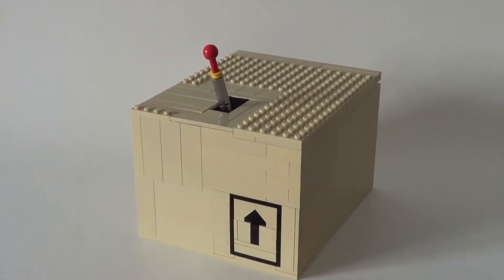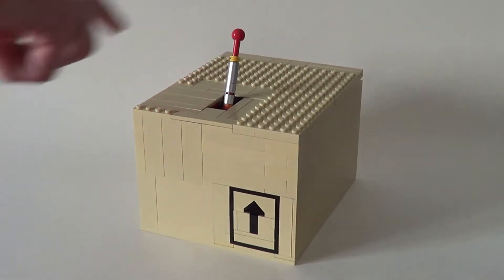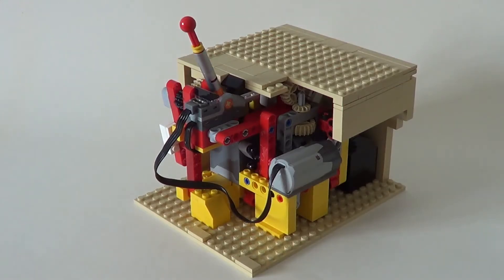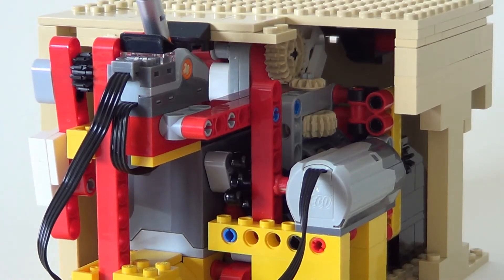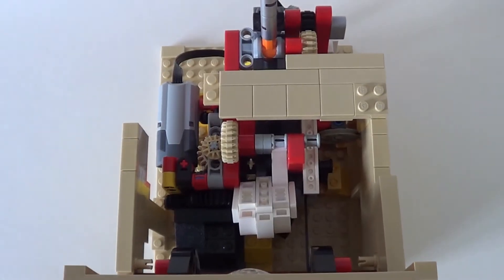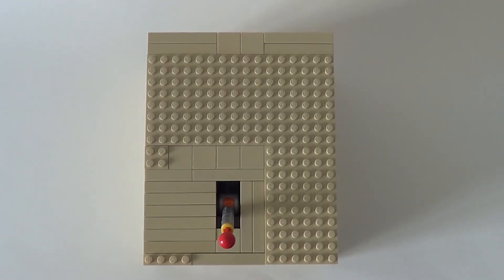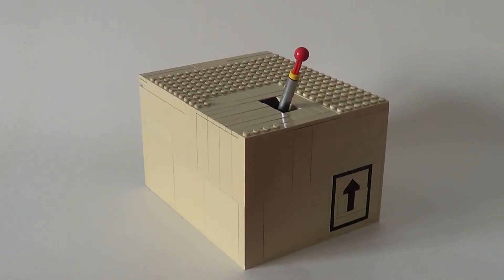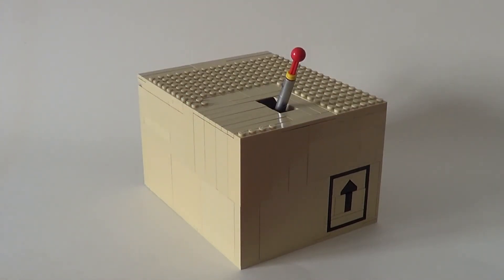LEGO Technic Pointless Box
The idea came from an old project I found in a MAKE Magazine, the mechanics were based off another model I did a few years back (not the pointless machine, a different one).  The level turns on the battery box, activating the lever.  The paw comes up, pushes the lever back, and the paw retracts.  Finally, the battery box switches itself off again, ready for another use.